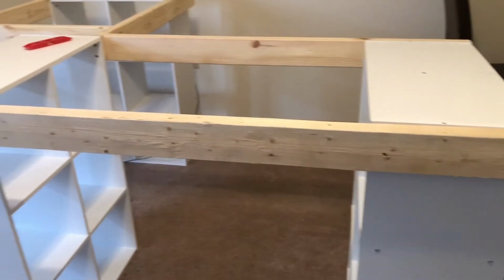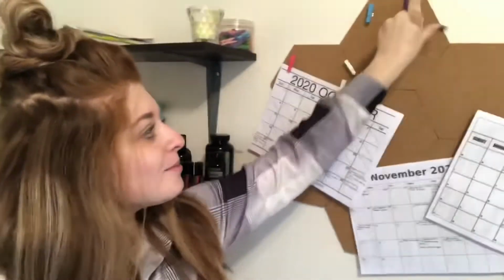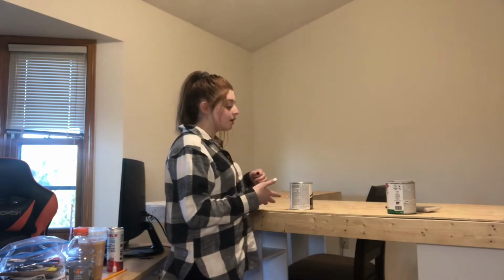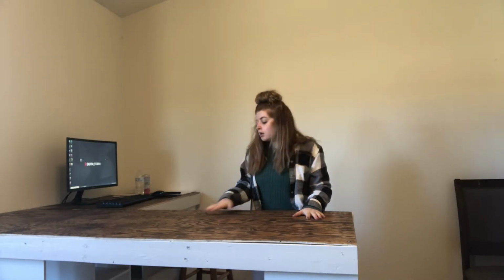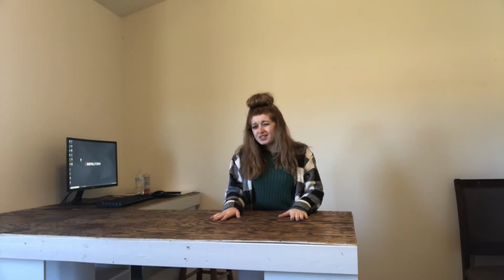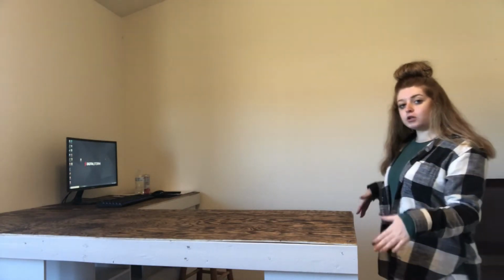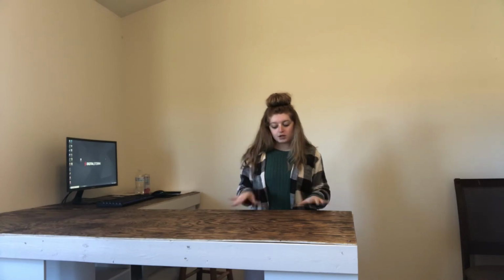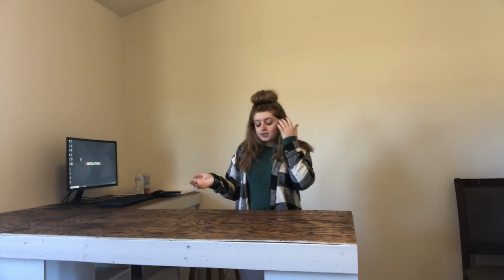Diy desk! How I built my L-shaped desk on a budget!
My name is Isabel Koehler. I am here to have fun and entertain you guys. On my channel you will see all kinds of videos ranging from tutorials to morning routines to remodeling furniture to just my everyday life. I hope you guys have as much fun watching my videos as I have making them!!